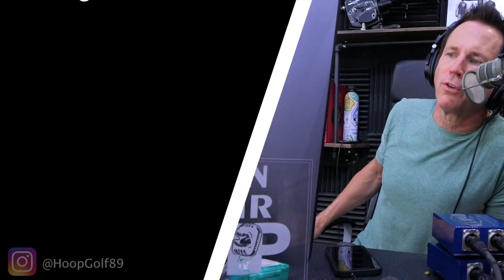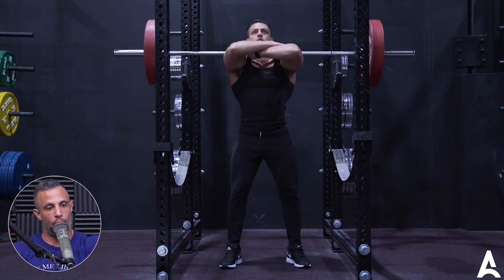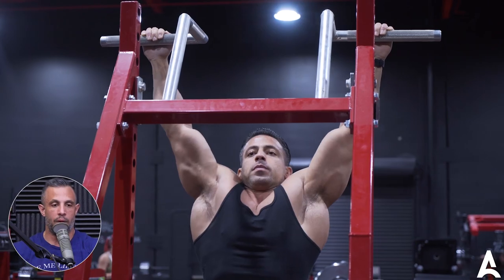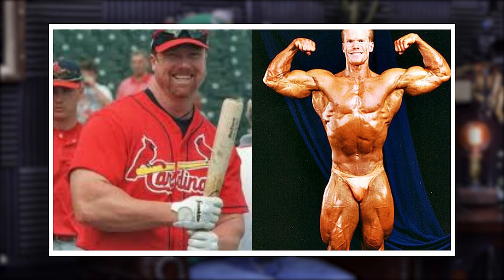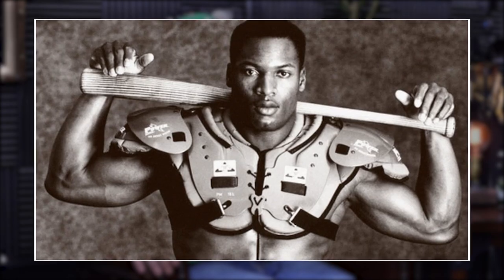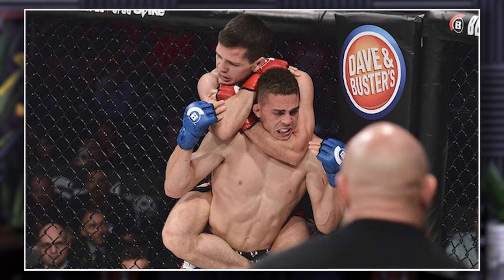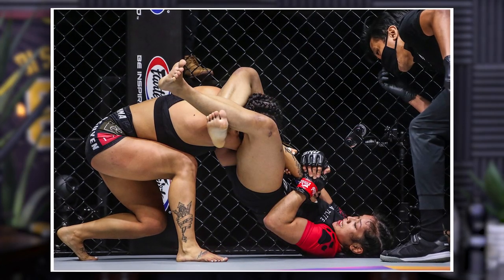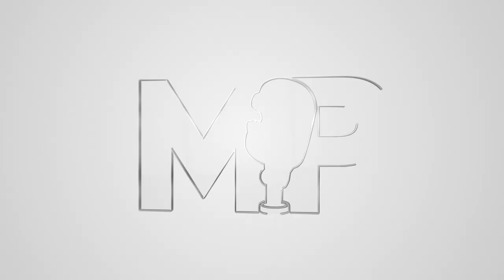The Myth of Being Muscle-Bound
In this QUAH Sal, Adam, & Justin answer the question “Does lifting reduce flexibility?"